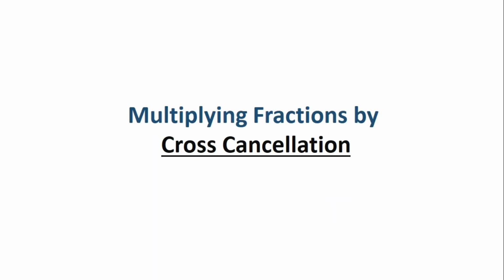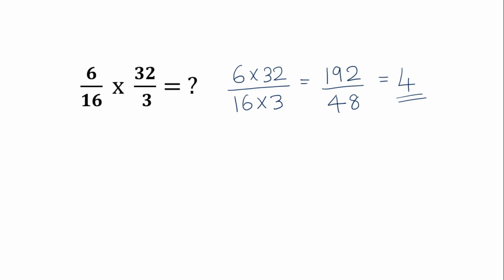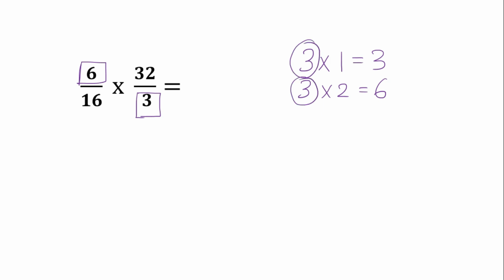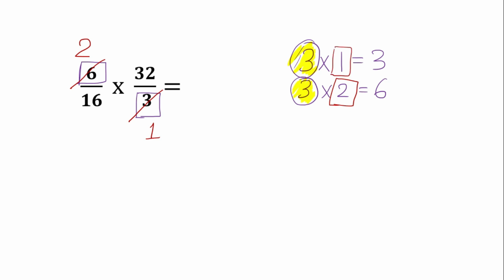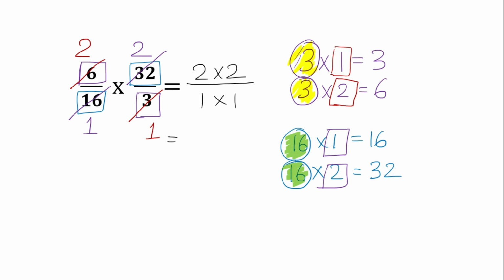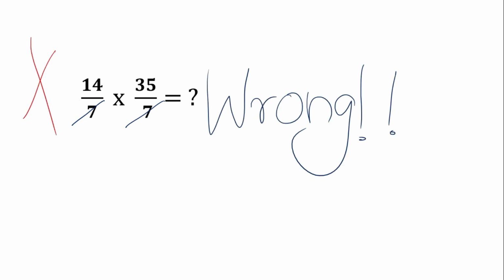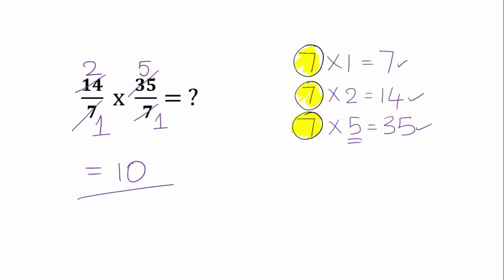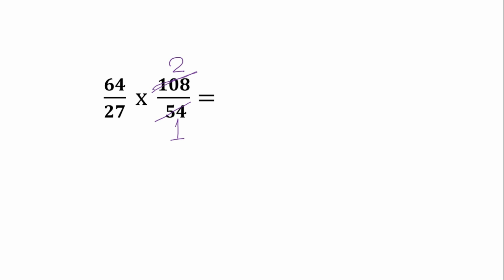Multiplication of Fractions by Cancellation Method